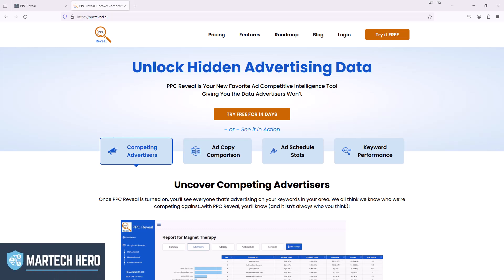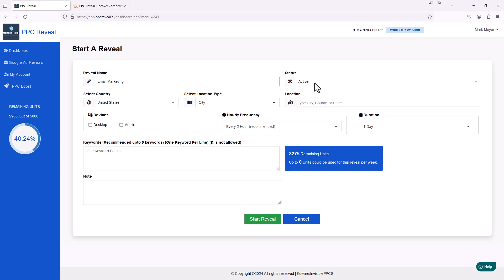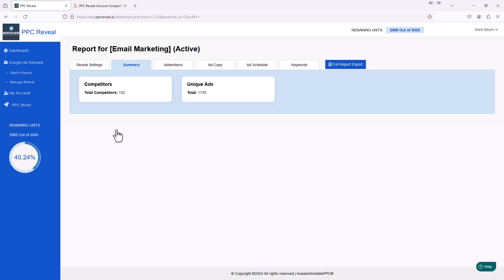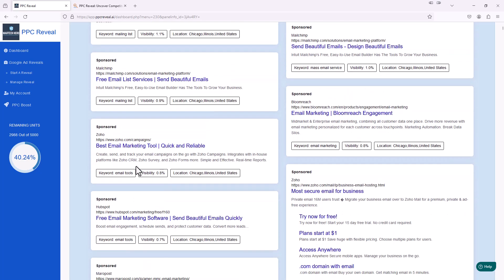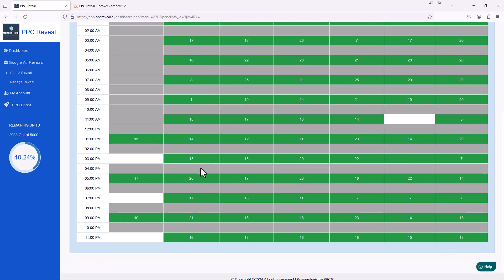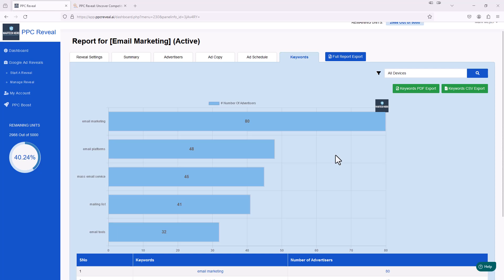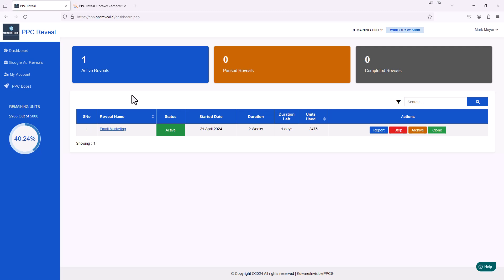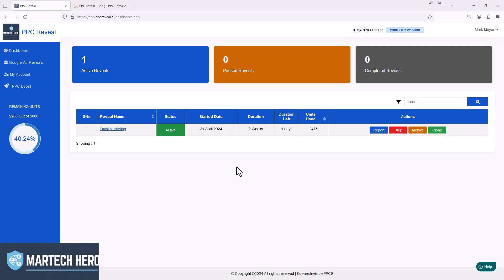Google Ads Competitor Analysis: Learn How to Spy on Competitor Strategies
Unlock the secrets of successful Google Ads campaigns with our in-depth competitor analysis tutorial! In this video, I dive into the art of monitoring and learning from your competitors' Google Ads strategies. I'll be showcasing my preferred tool, PPC Reveal, guiding you step-by-step on how to leverage its powerful features. From uncovering competitors' ad schedules to gaining insights into their keyword strategies, this tutorial provides all the tools you need to enhance your Google Ads performance.

To find out more about Google Ads Competitor Analysis, visit our

To find out more about PPC Reveal, visit their

Sections
00:00 Introduction
00:43 Setting Up PPC Reveal
02:25 Running The Reveal
04:05 Analyzing Ad Copy
05:03 Checking Ad Schedules
06:02 Keyword Analysis
07:24 Pricing Plans
09:08 Conclusion